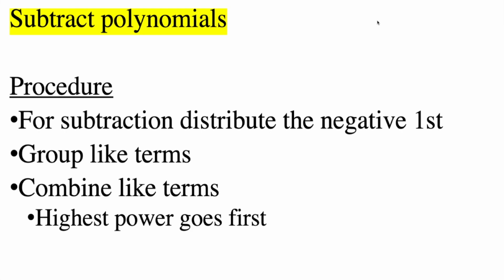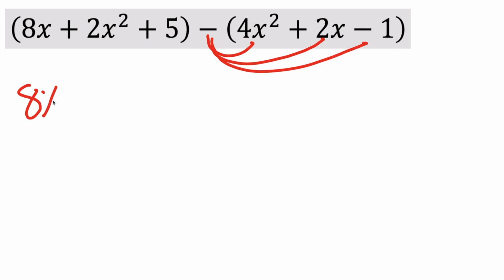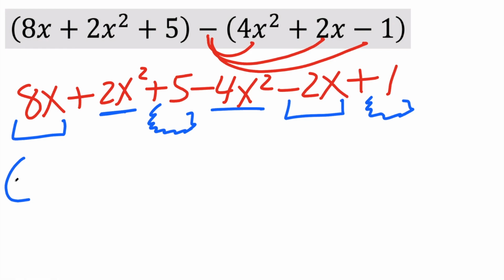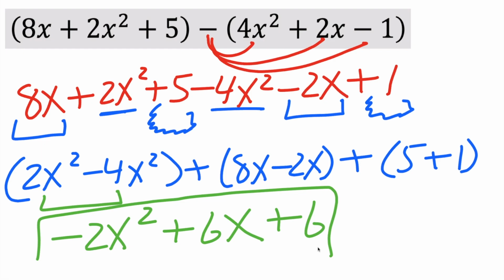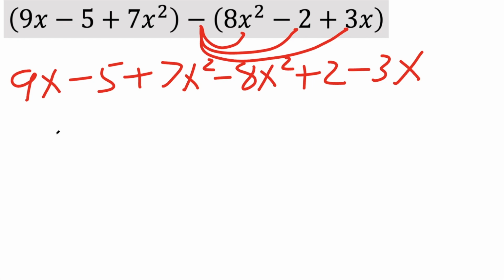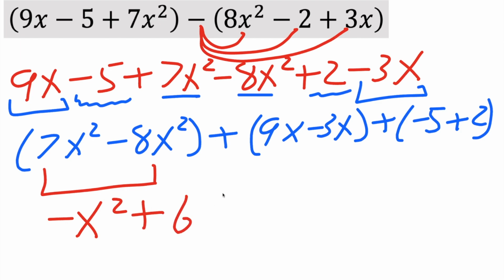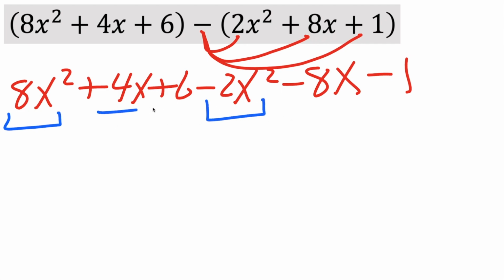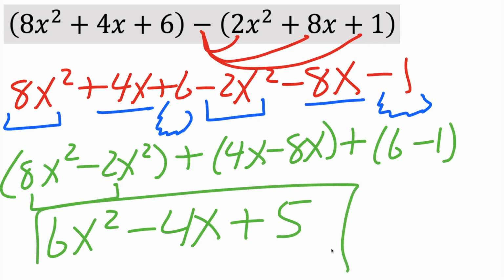Subtract polynomials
Workbooks that I wrote:
Haque/author/B083PW4LZQ?